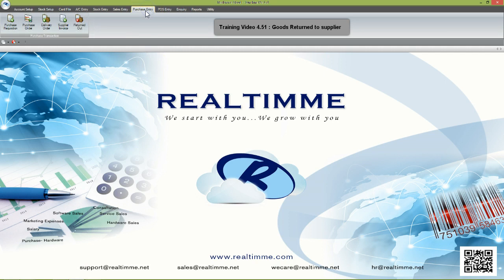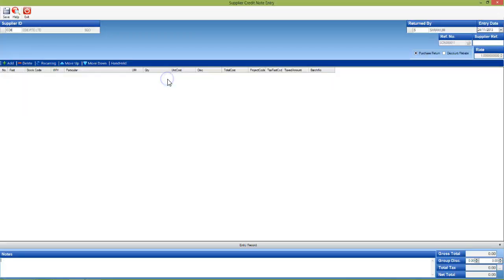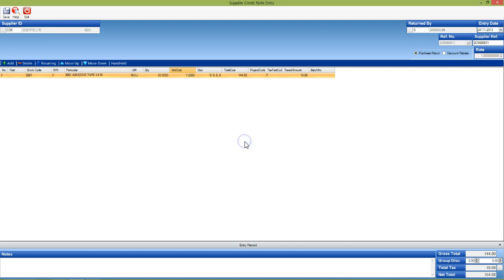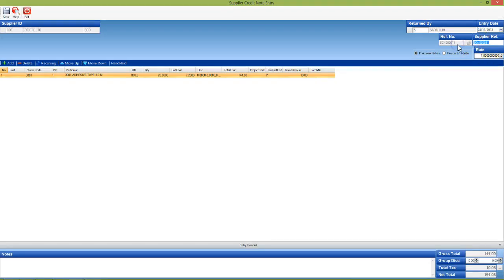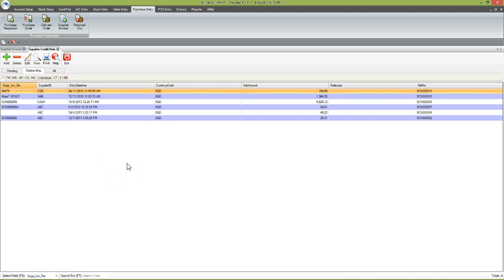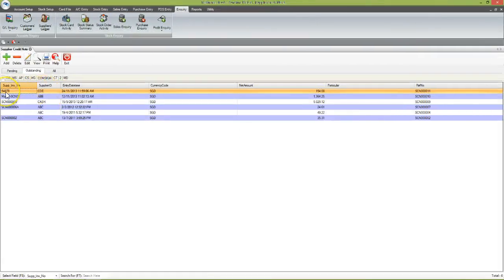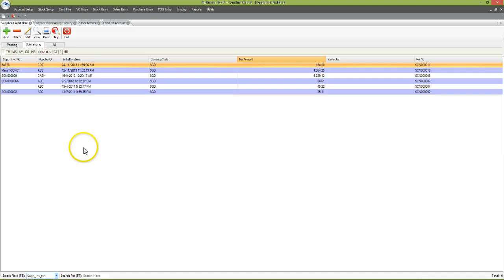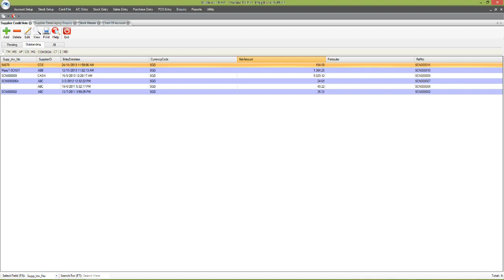Realtimme Cloud: Supplier Returned Goods